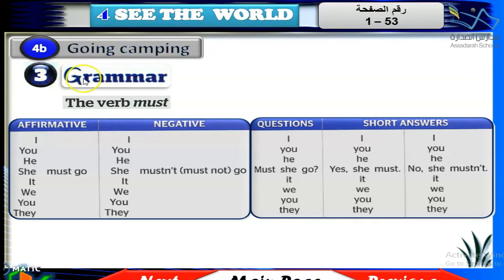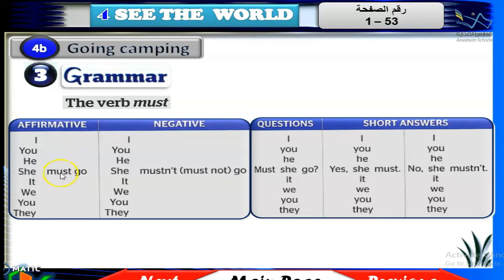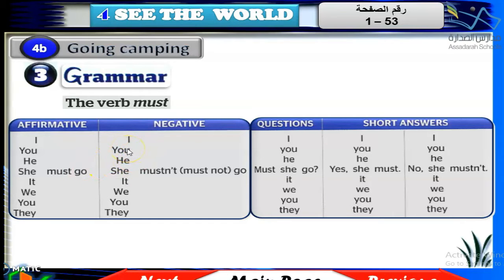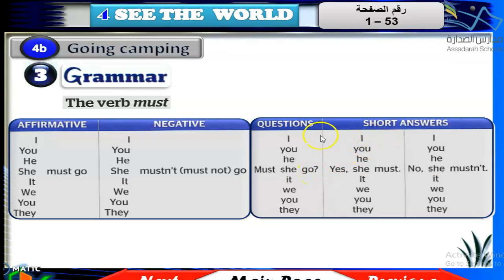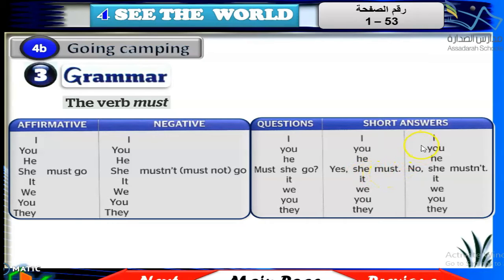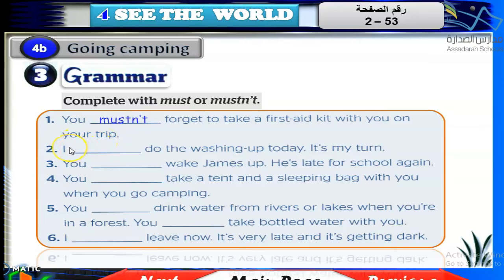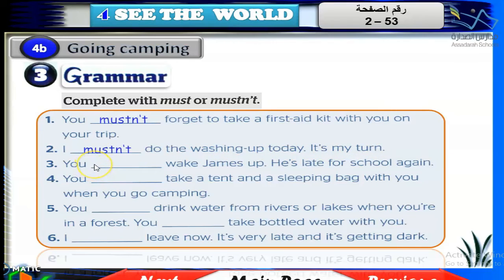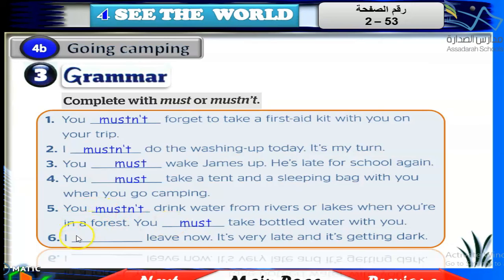module 4 lesson 4b grammar page 52 grade 1 intermediate